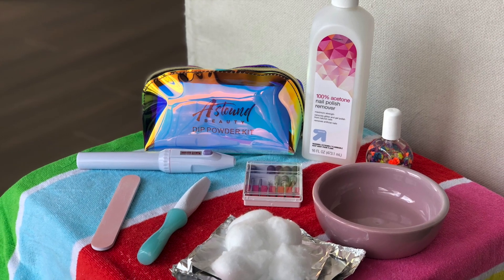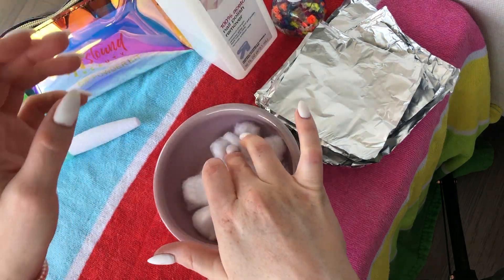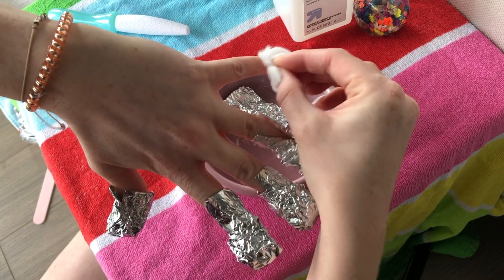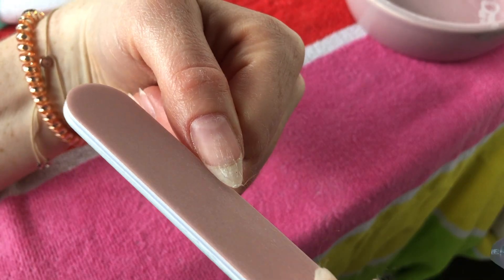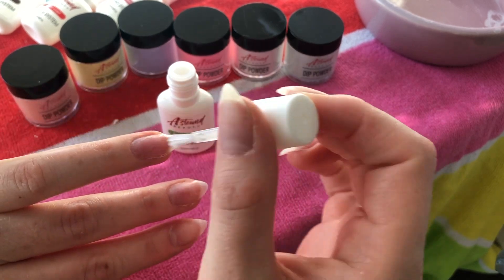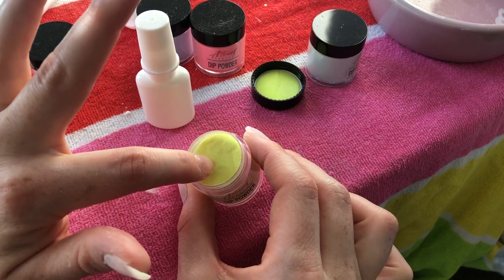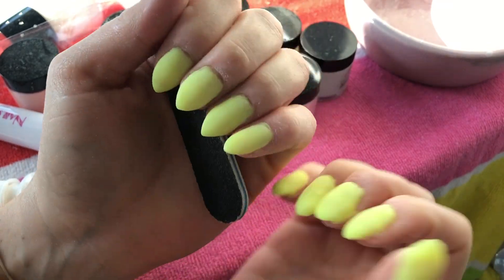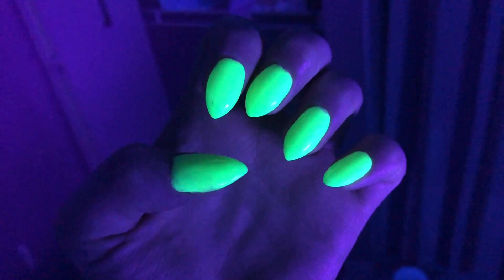Dip Nail Tutorial Narrated by a Dude Who Doesn't Know How to Do Dip Nails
I learned how to do my own dip powder nails in quarantine and decided to make a quick tutorial. Then I thought it'd be way better if it was narrated by my close personal friend Tyler, who does not get he nail did and whom I would consider a "dude."